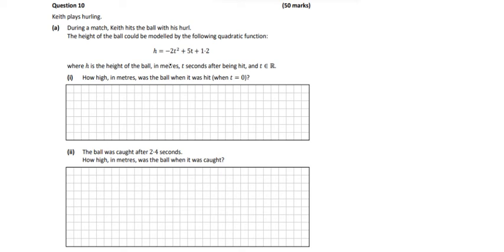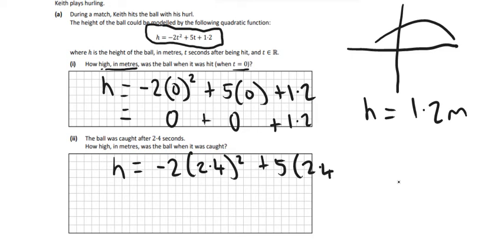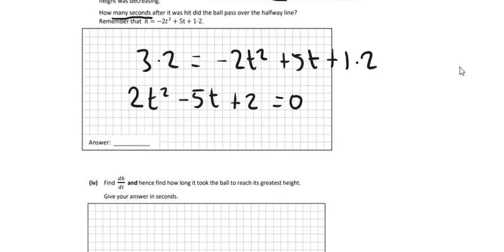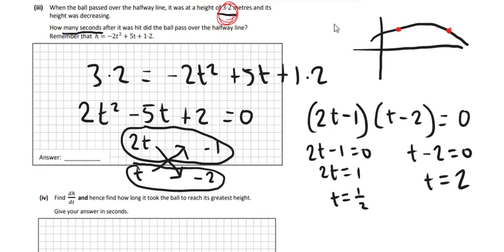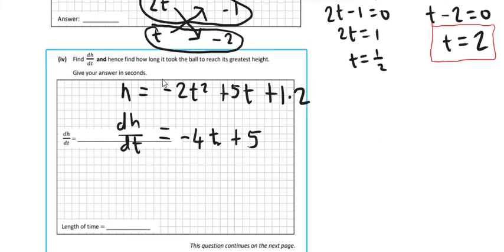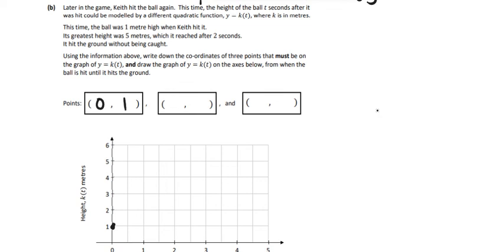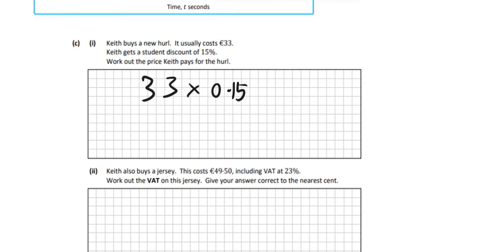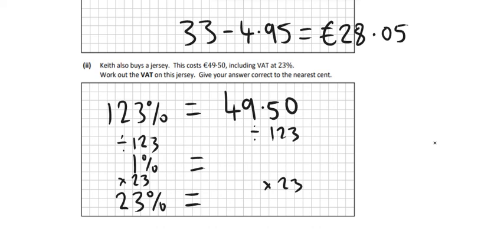Leaving Cert 2022 Ordinary Maths Paper 1 Q10